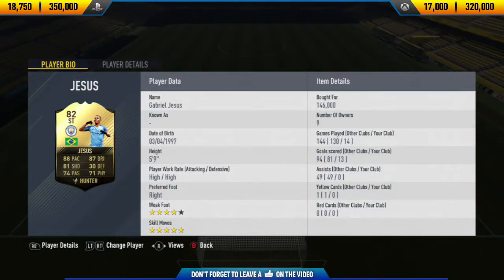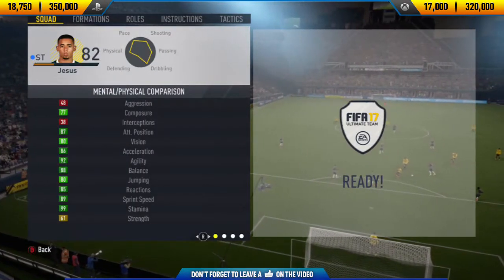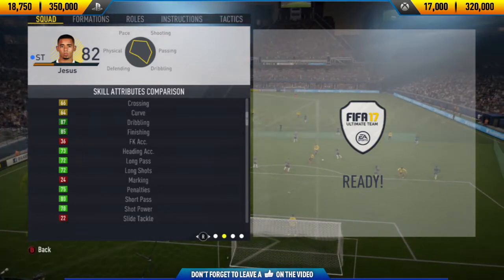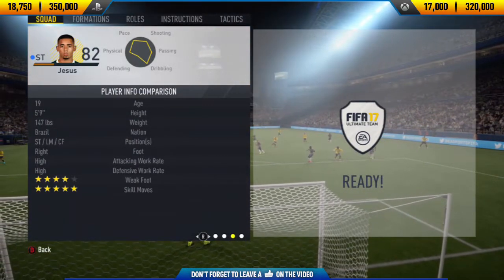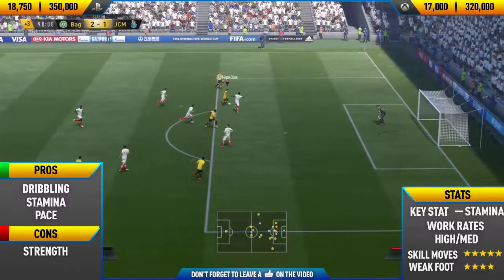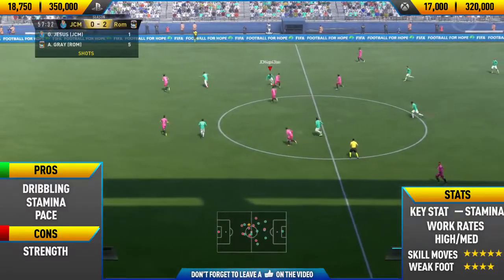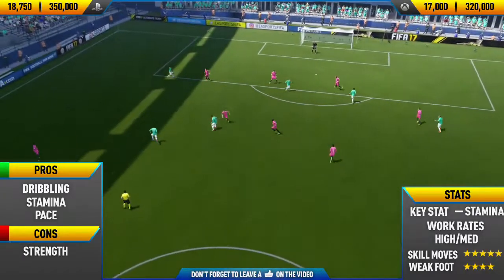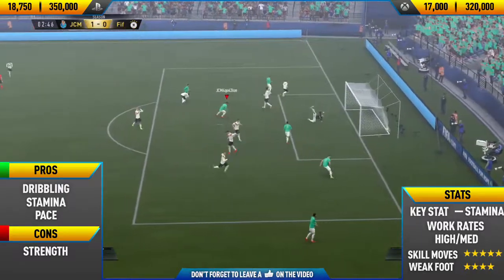FIFA 17: IF Gabriel Jesus (82) Player Review | FIFA 17 Ultimate Team Player Review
In this video I review 82 rated if Gabriel Jesus. I talk about his pros and cons while showing you the best goals I scored with him. If you enjoy this video and want to see another player review can we smash 20 likes? Enjoy :)